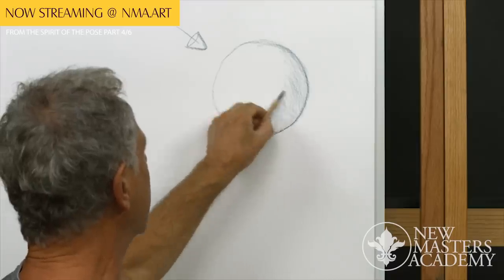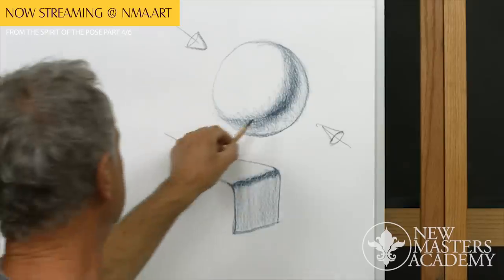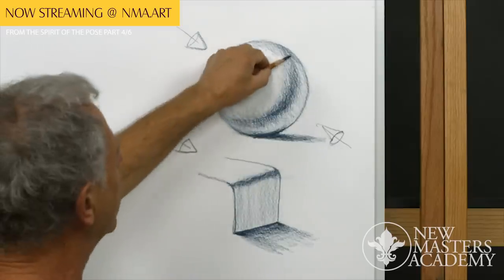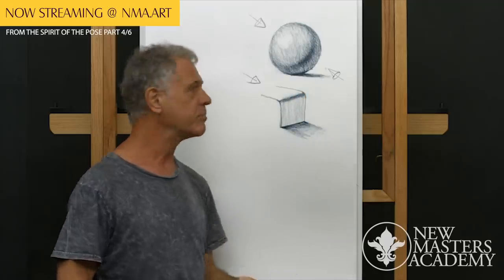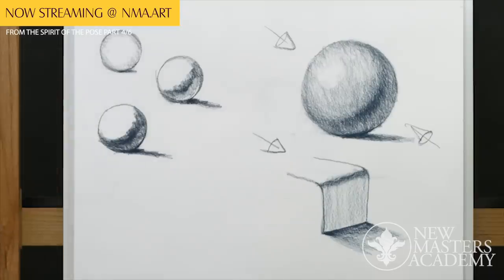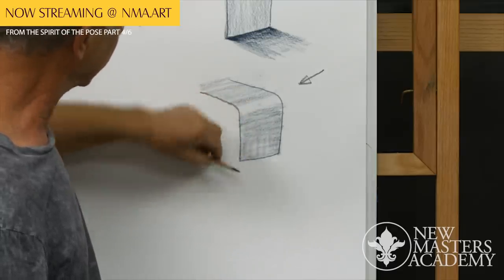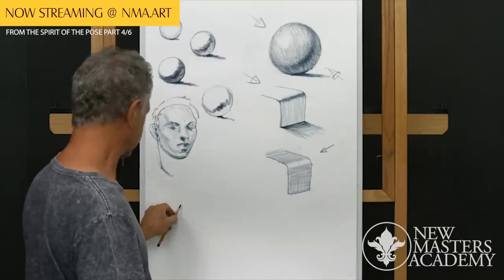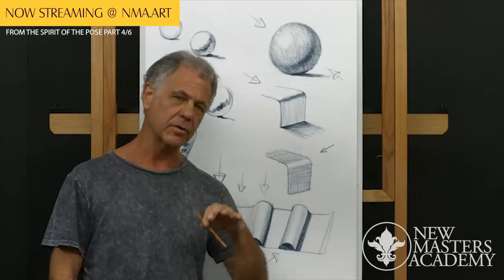How to Draw: Light & Tone / Shadow / Shading with Karl Gnass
This is a free sample chapter from the video subscription library.

Master draftsman Karl Gnass (Spirit of the Pose) lectures on the laws of light as they relate to artists who draw and paint. This sample chapter is part of the Spirit of the Pose figure drawing course